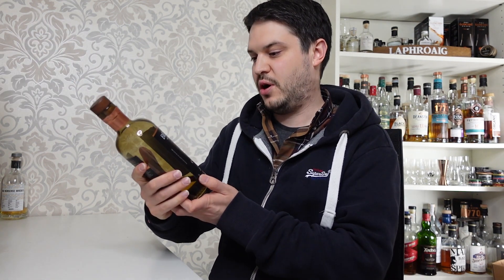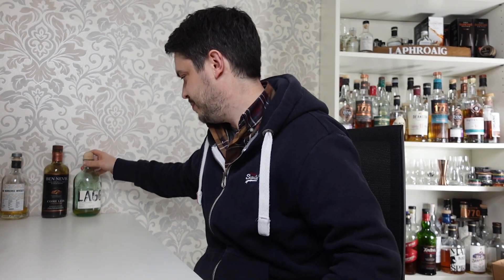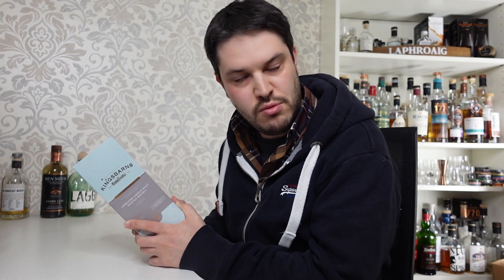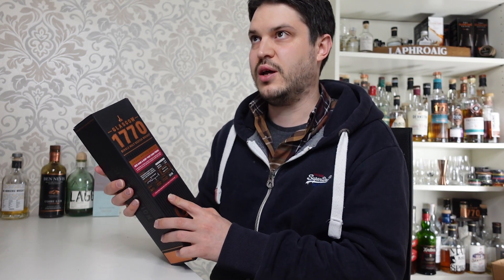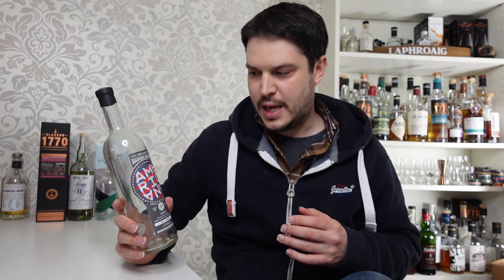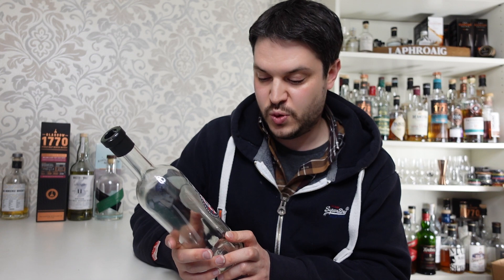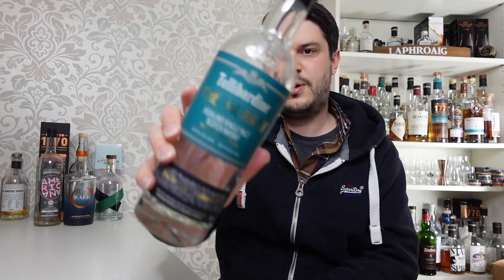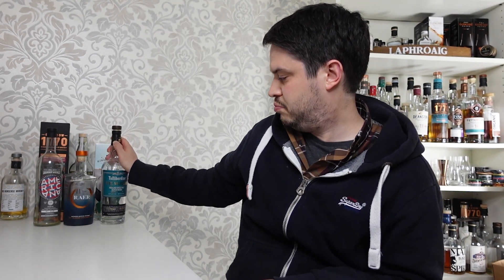March 2023 | Whisky In Whisky Out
Welcome to Whisky In Whisky Out for March 2023

Chapters:
0:00 Intro
0:31 Whisky In
5:11 Whisky Out